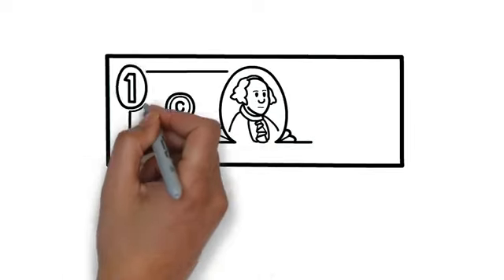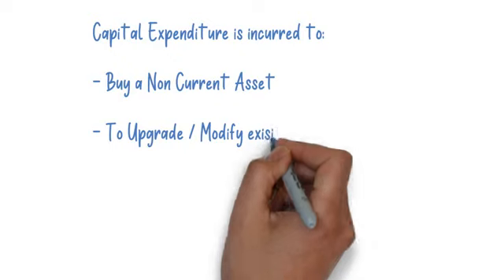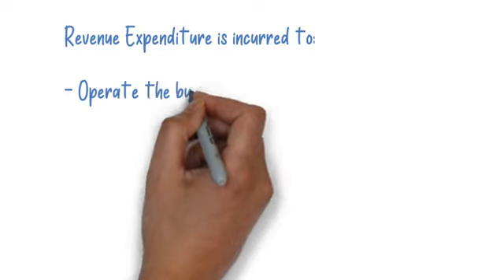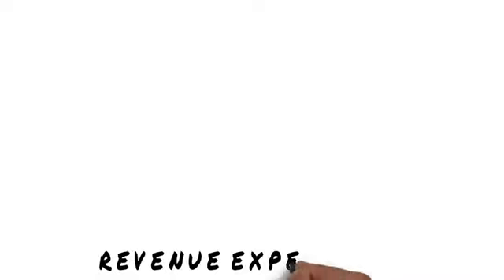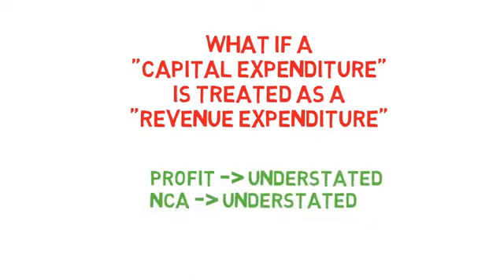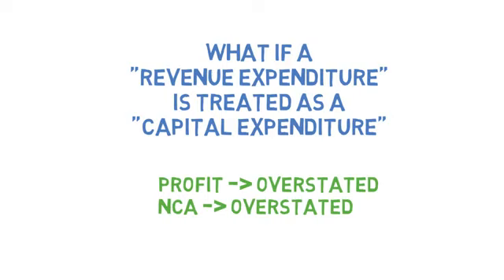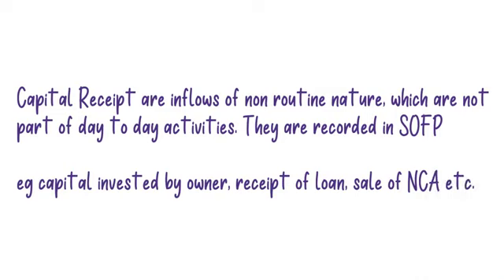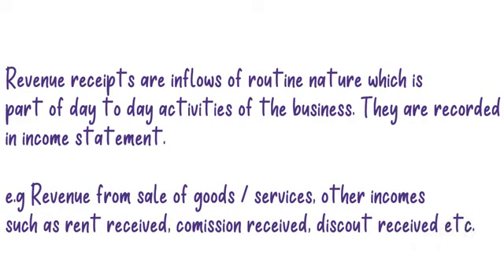Capital and Revenue Expenditure - Capital and Revenue Receipts | English